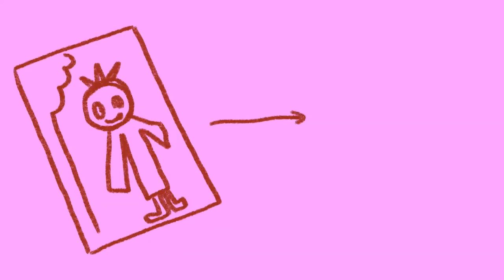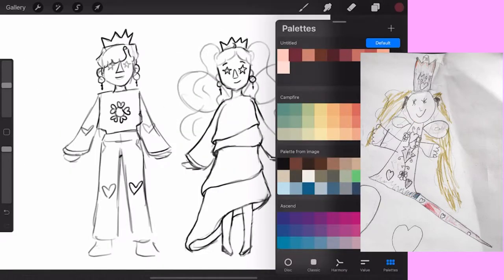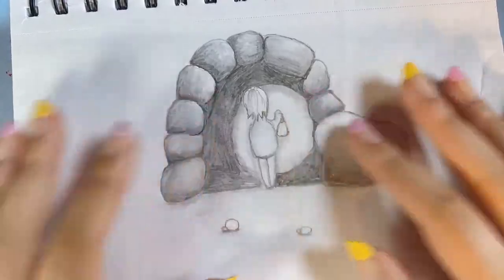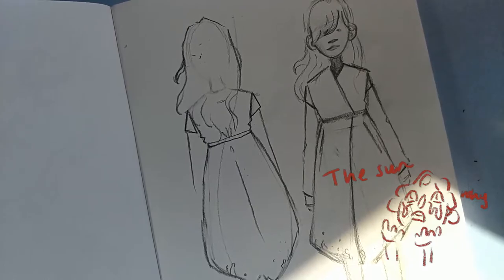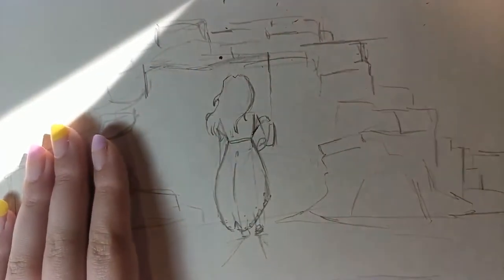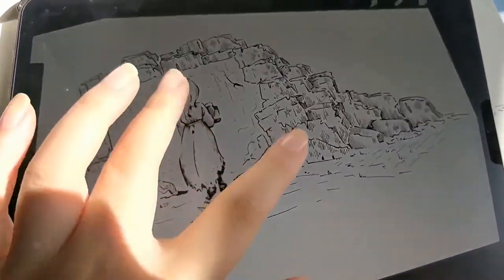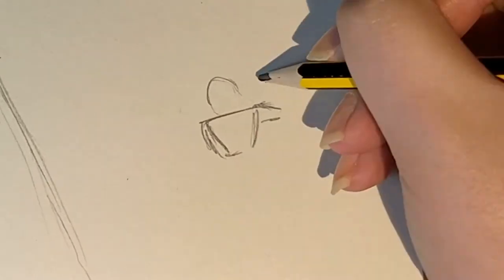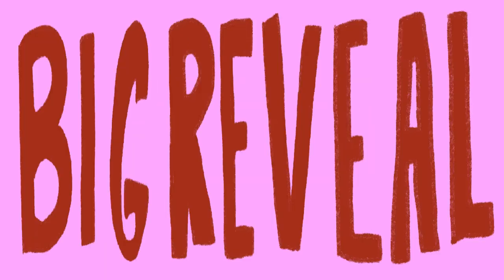REDRAWING my CHILDHOOD art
In this video I redrew some childhood art! Make sure to stick around till the end of the video to see how they all turn out!

This video has copyrighted music lol pls pity sub

This vid is more chill than usual! Hope you enjoy it just the same!

Buzzwords:
In this video there does not feature DreamSMP members such as Ranboo, Tubbo and Tommyinnit. However, Dream is green like the grass in the drawings. This hilarious drawing challenge was epic and really fun. This features a redraw of drawings from when I was a child. I did this using Procreate on the iPad Pro. This fantastic drawing process was so fun to watch and the time lapses look very cool. There are many rocks in this video, the rock and dwayne the rock johnson have a lot in common. The aesthetic lighting achieved in the drawings is reminiscent of indie films.